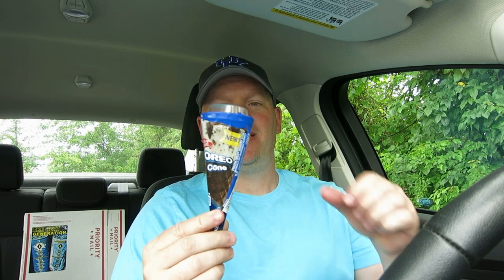Reed Reviews Oreo Ice Cream Cone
Oreo Ice Cream Cone Review